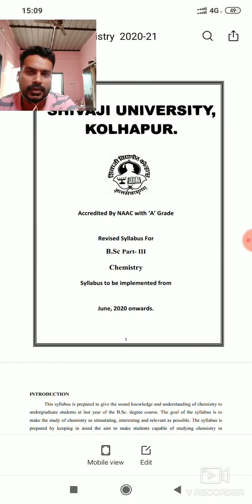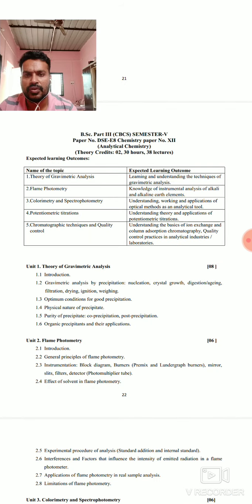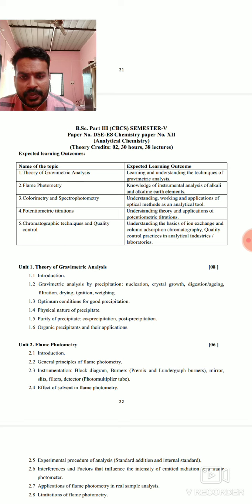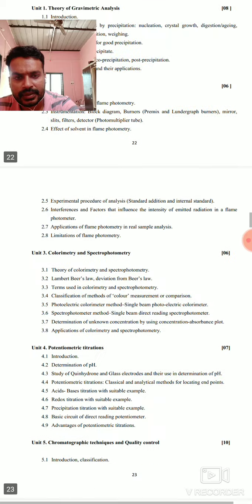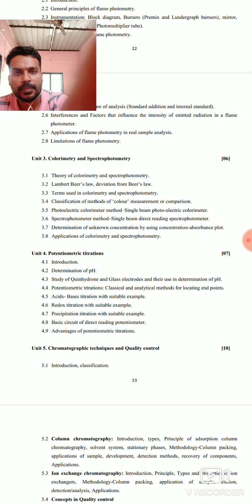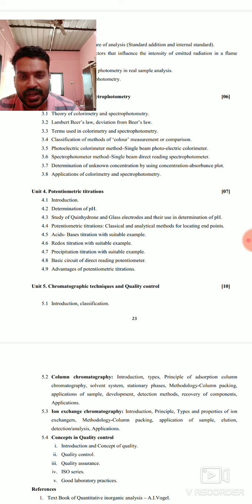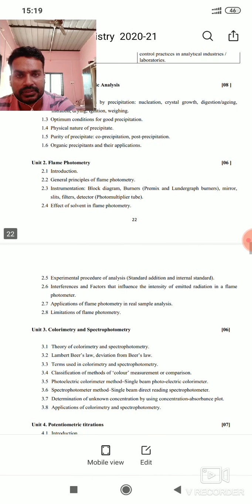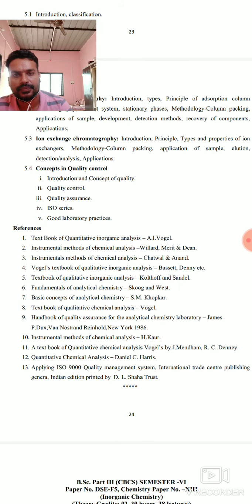B.Sc. 3 Analaytical chemistry Paper XII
Syllabus overview